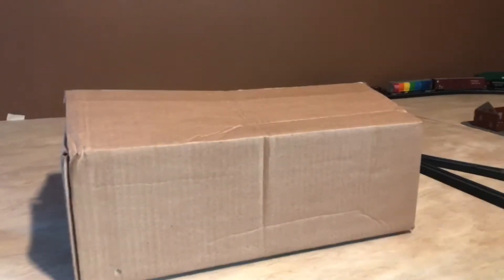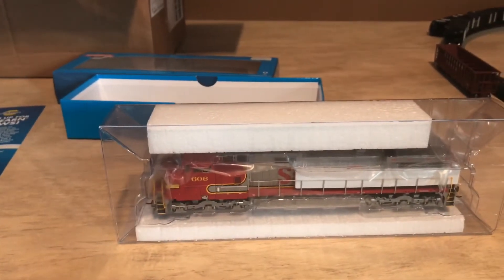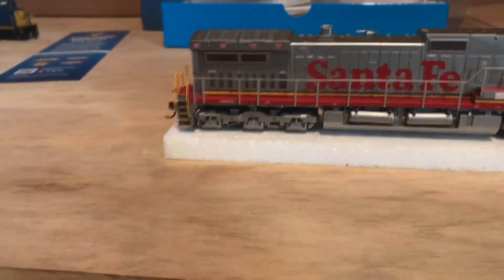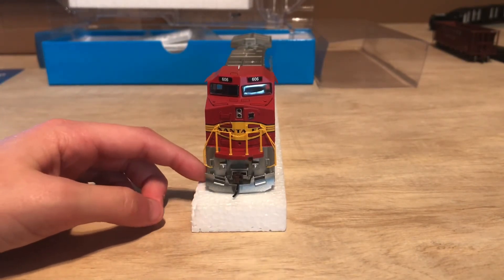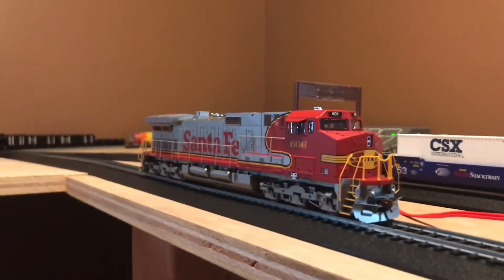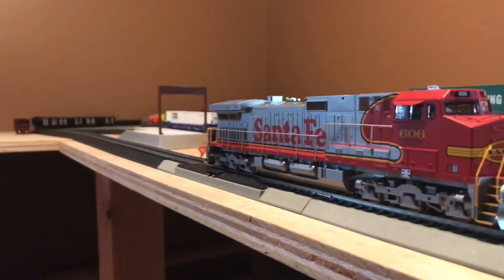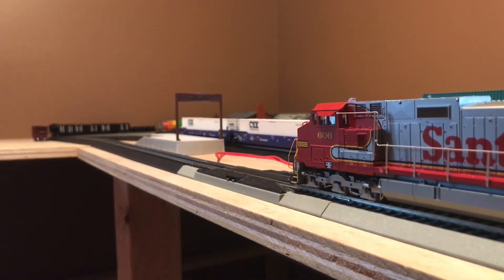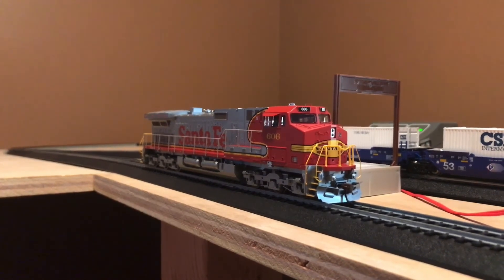New Athearn ATSF 9-44CW